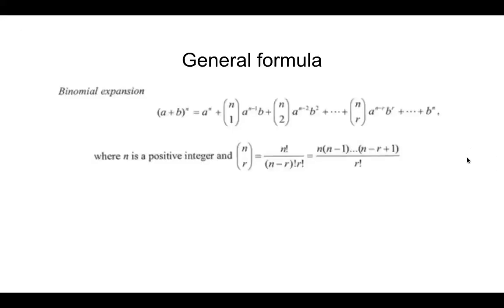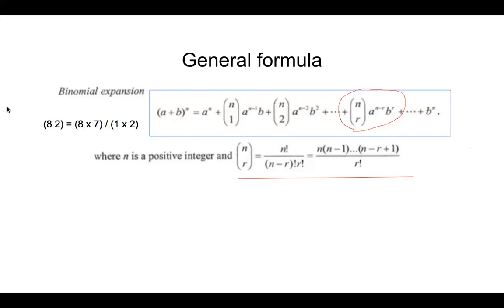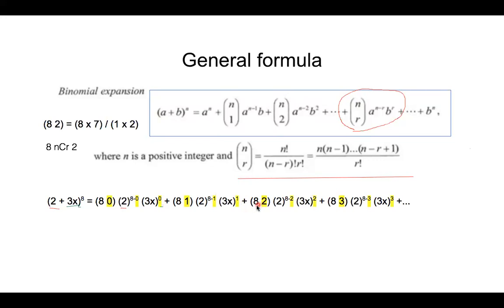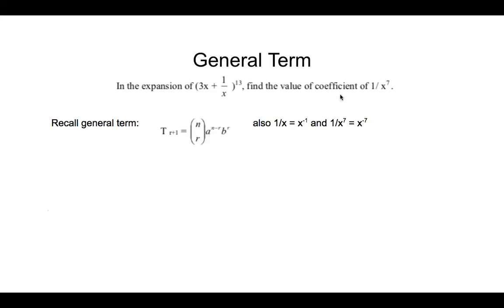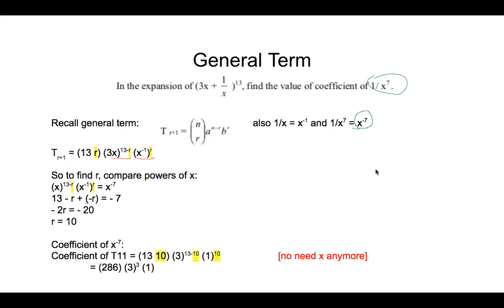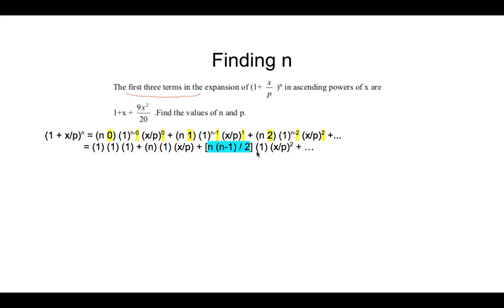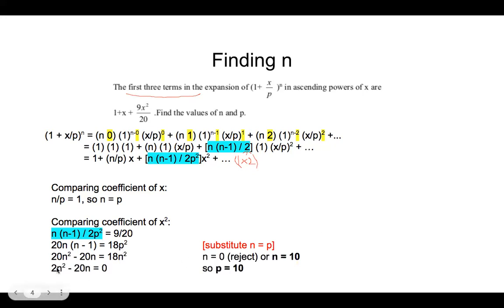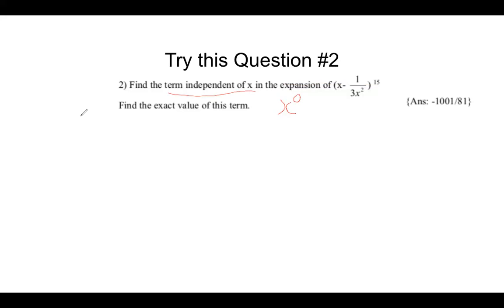ZoomTeach BinomialExpansion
ZoomTeach Me on Binomial Expansion
Introduction
Techniques with Examples
Practice Questions